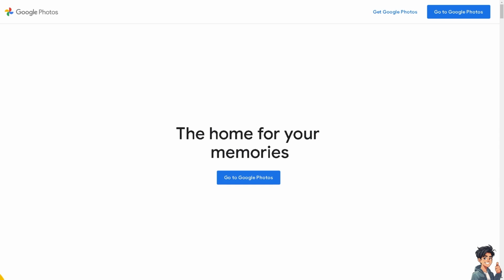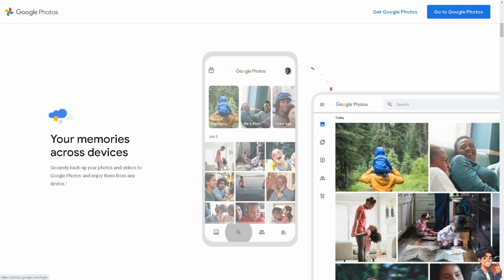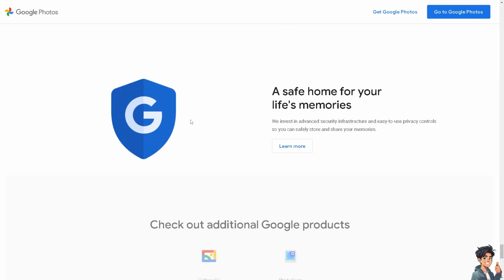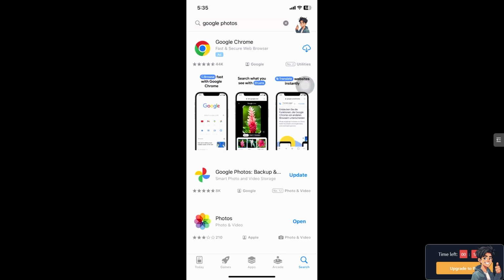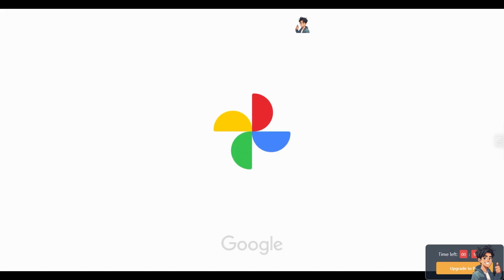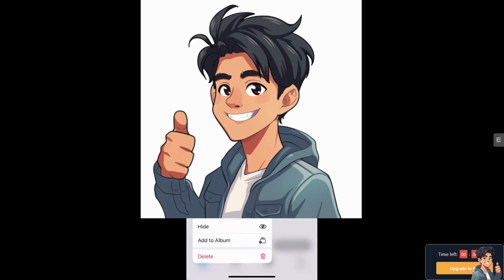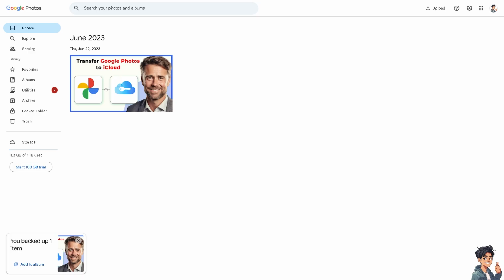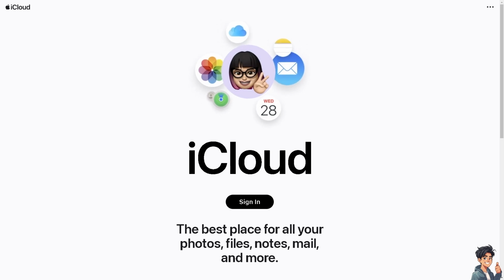How to Transfer Google Photos to iCloud (Full 2025 Guide)